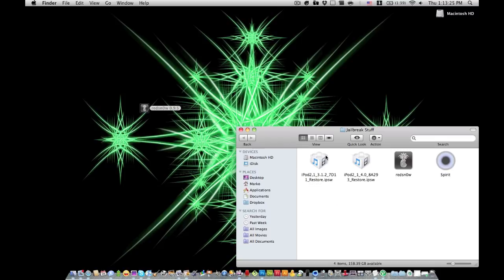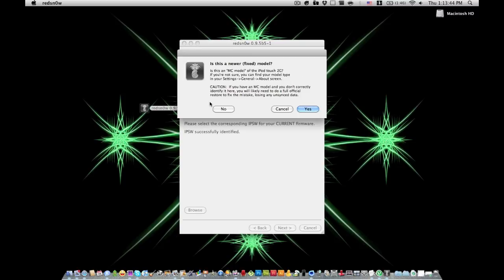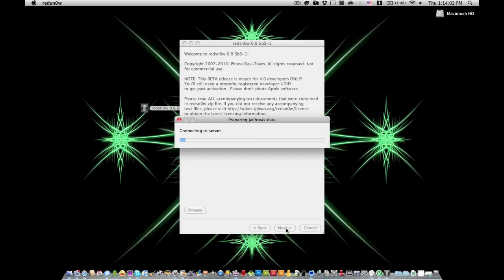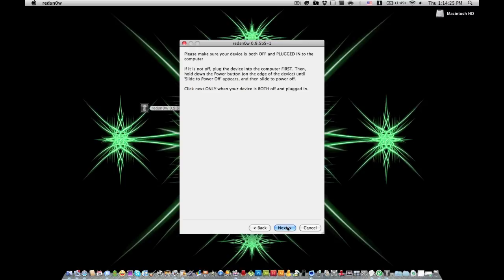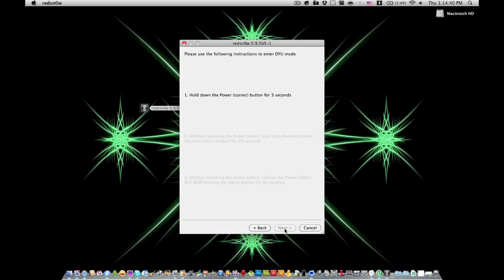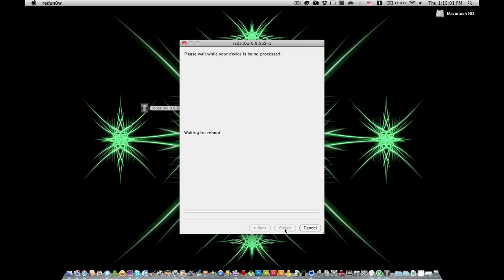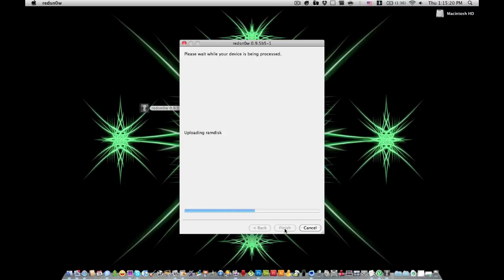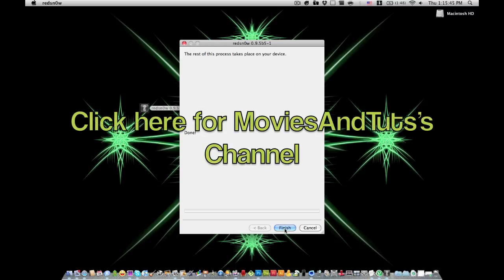How to Jailbreak iOS 4 (Mac+PC)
How to jailbreak the iOS 4 on iTouch 2G and iPhone 3G.